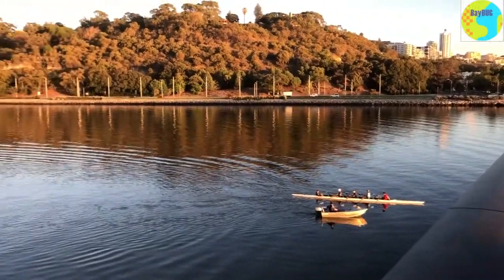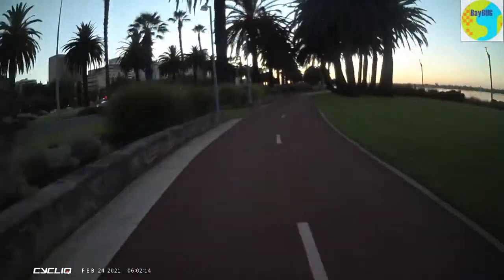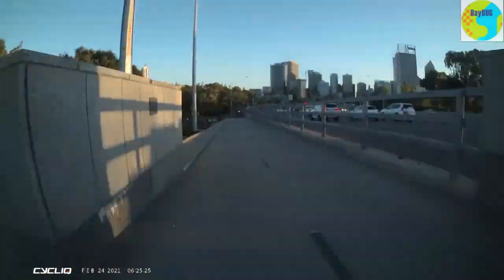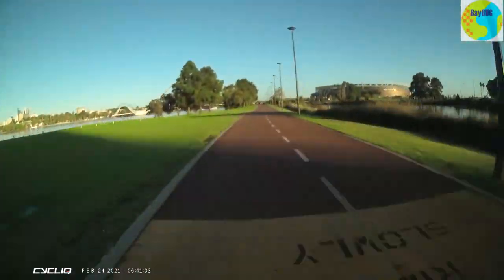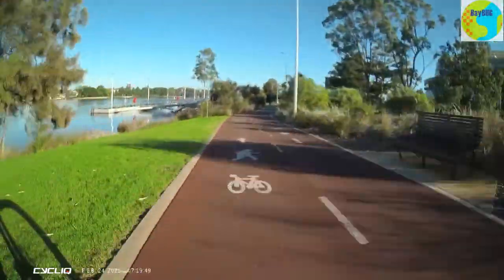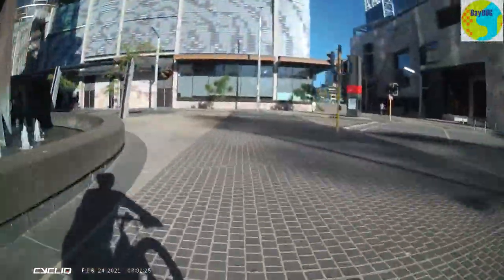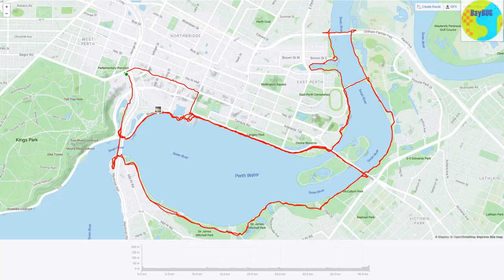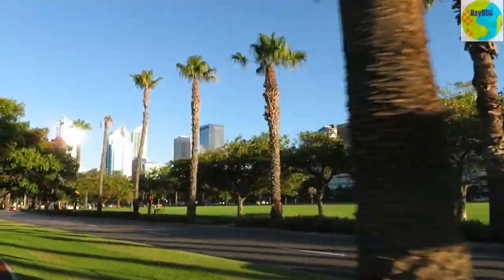Three laps of the Swan River at dawn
Something for all the fans of the Bay Run - a similar setting, but with more options.
How does the Swan River loop compare?
For starters, there are several loops you can do, with the shortest being about 11km (vs 6.7km for the Bay Run). There are both pedestrian and bike paths most of the way around, and they are widely separated wherever possible. The paths are located on wide foreshores, so you are surrounded by green space alongside the water. There's enough bird life that you do have to watch out for low flying ducks etc.